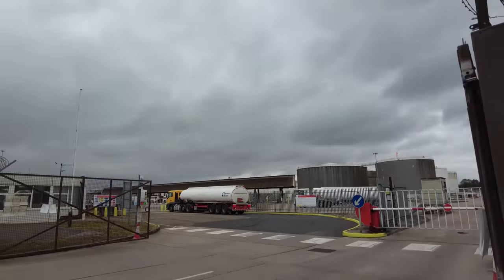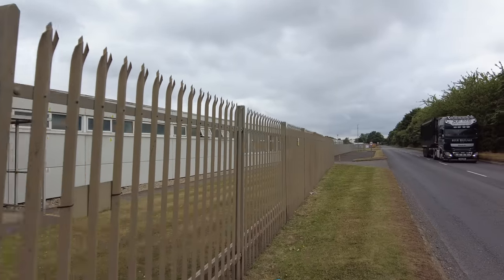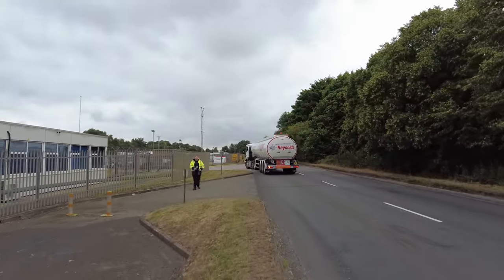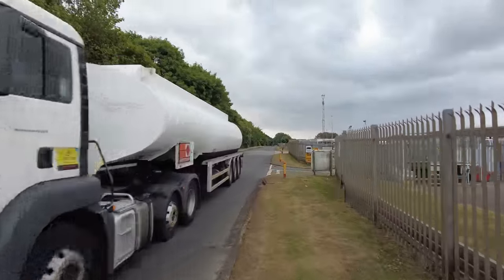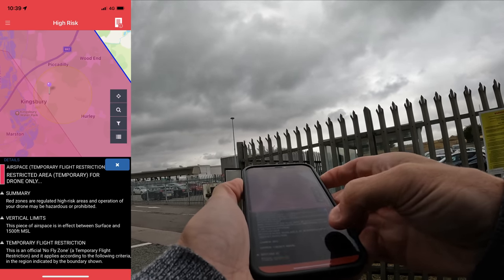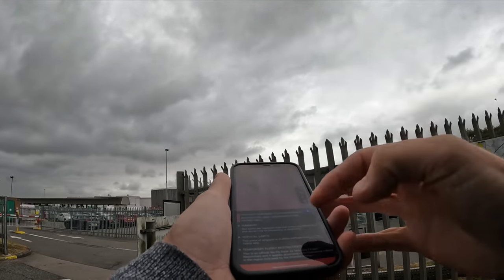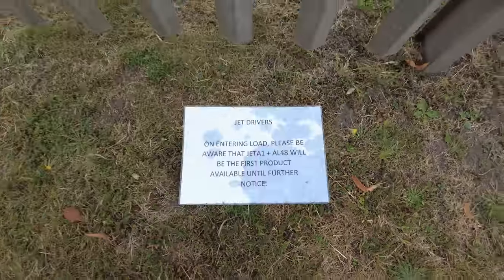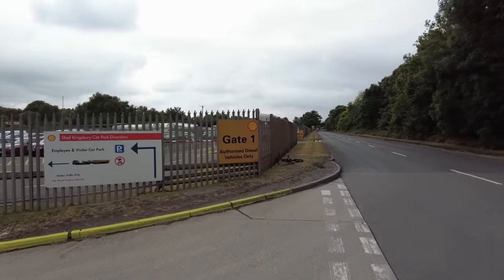He's Saying He Is Going To Take A Drome Over The Area To Take Footages 🎥❌🤣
Today we take a look at Shell Oil Depot, Kingsbury, Tamworth B78 2EF.

As soon as we arrive, security come out to speak to us.

We are then joined by a senior member of staff who ask us not to do this and that whilst we are out on the public footpath.

A - GoPro HERO10 Black H10B

Q - What Video Editing Software Do You Use?

Q - How Do You Post To Facebook/Twitter?
A - TubeBuddy Chrome Browser Extension

Q - How Can I Become A YouTube Member?
A - The Link Below Lets You Become A Member For 99p Per Month. On The Last Sunday Of Each Month We Go Live At 2pm With A Duck Race Where Members Can Win The Membership Pot.